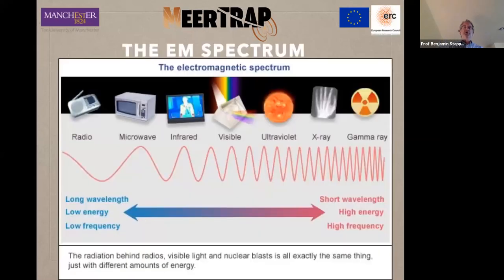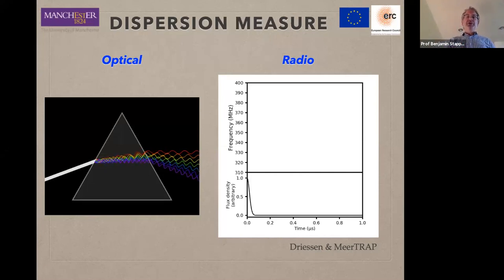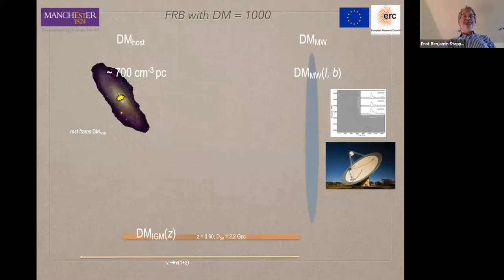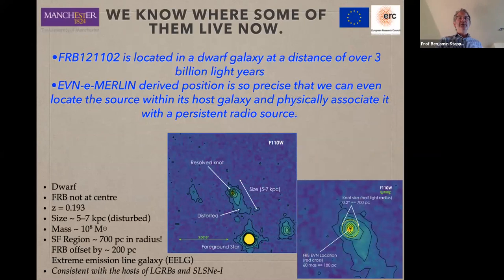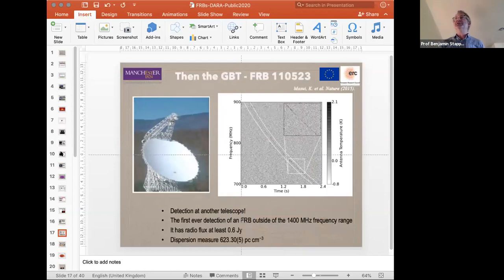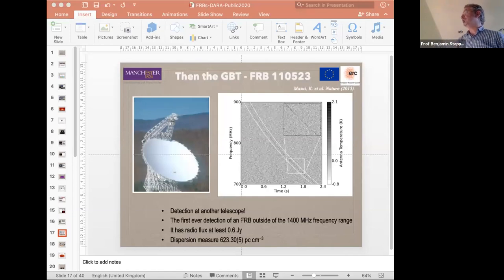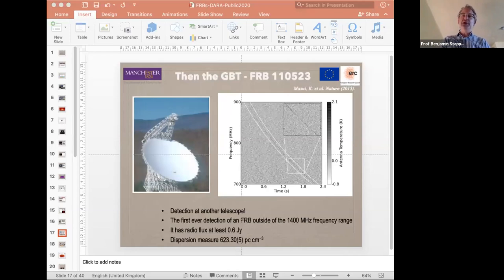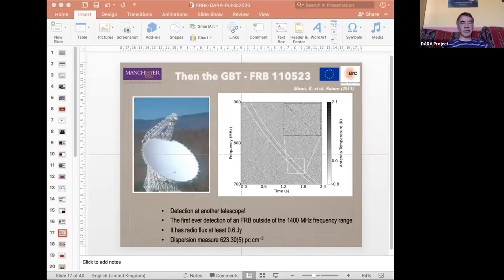#3: Fast Radio Bursts - Extragalactic Radio Emission of Unknown Origin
Prof Benjamin Stappers, Jodrell Bank - University of Manchester, 28 May 2020

In 2007 Astronomers discovered a very bright burst of radio emission which lasted just a few milliseconds which originated far outside of our own galaxy. The extreme brightness and the very short duration indicate that the source must be highly energetic and mostly likely associated with a black hole or neutron star. Another possibility is that they are caused by some cataclysmic event, like the collapse of a neutron star to form a black hole or the merger of two neutron stars. As these bursts travel great distances through space they are potentially great probes of the material and space between us and their origin helping us to understand more about the missing mass and energy in the Universe. There are now dozens of these bursts known and the race is on to find many more with new and existing telescopes around the world. I will discuss some of the history of FRBs, our current understanding, and look forward to the future including possibilities for South Africa’s very own MeerKAT telescope.